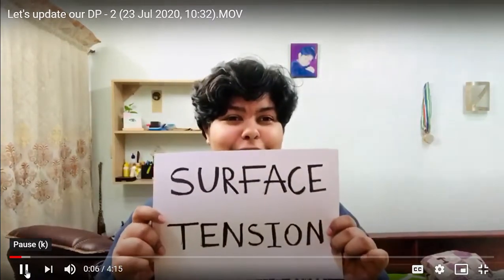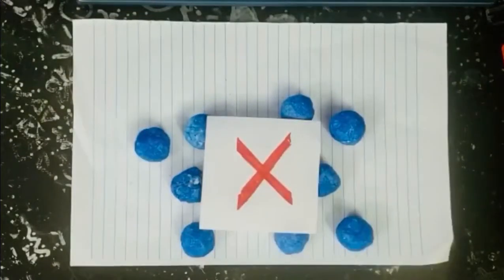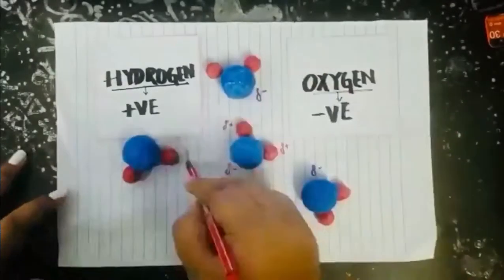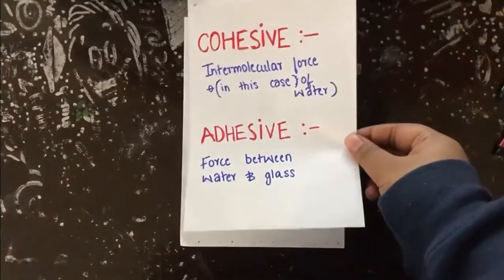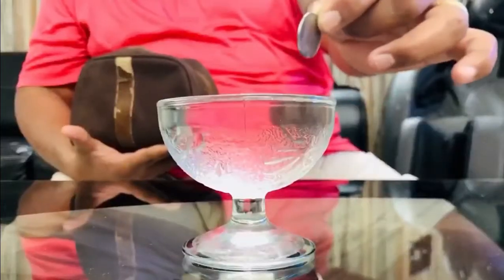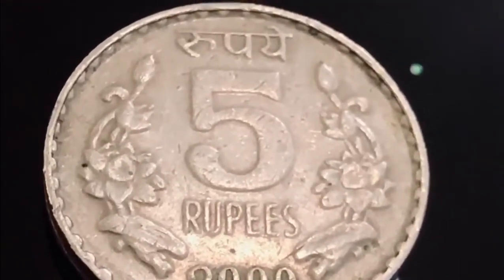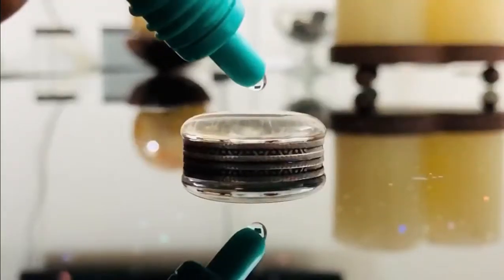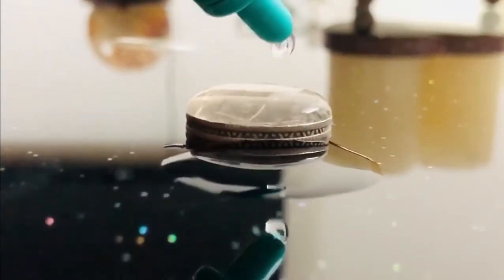Let's update our DP - Class XI - Sarah Abraham